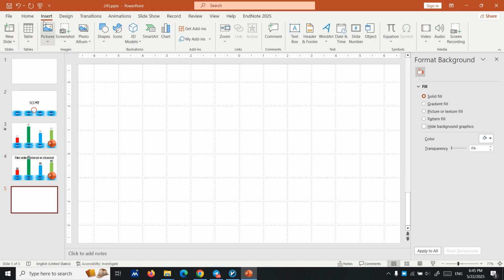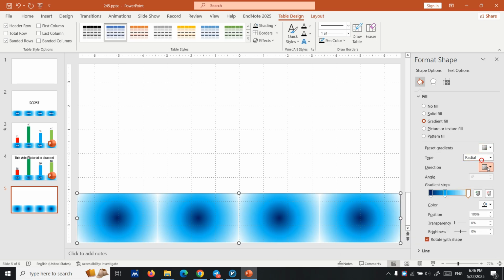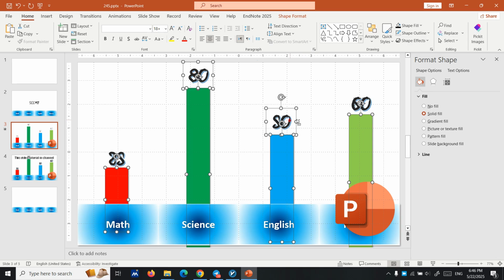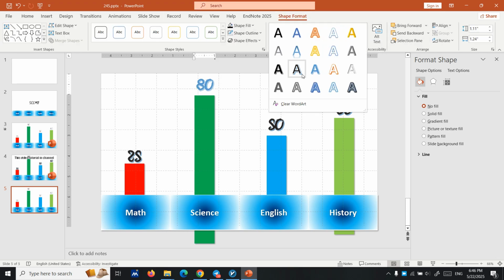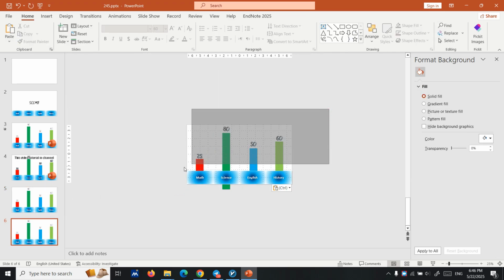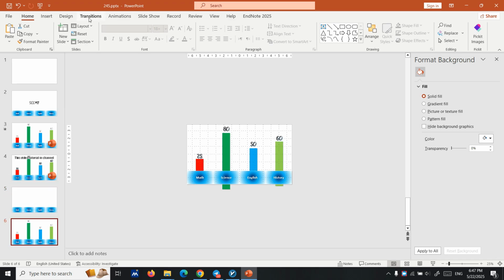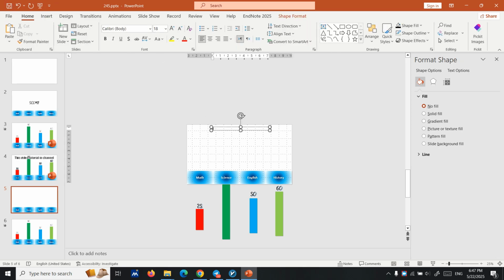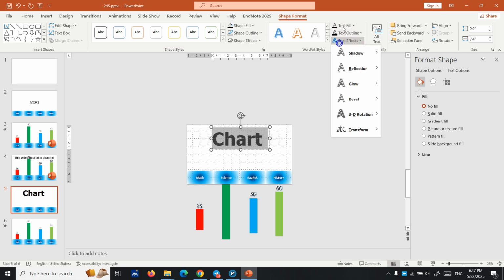How to Create Power Point Presentation Template tutorial about Chart present template 136